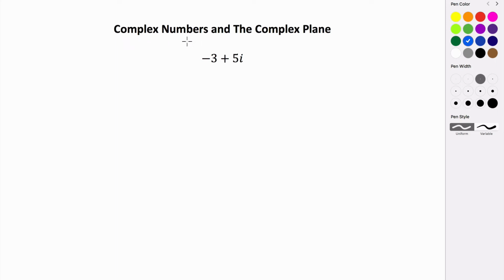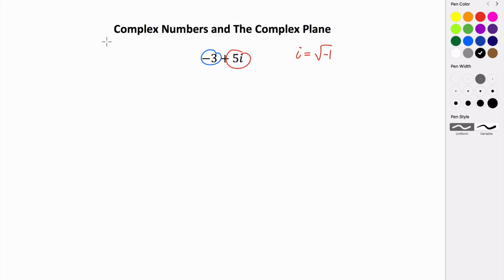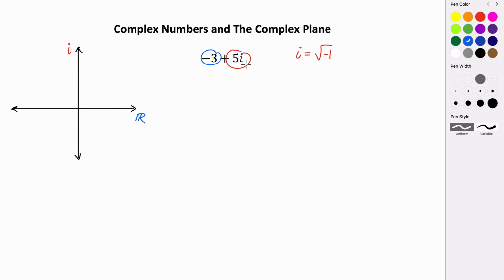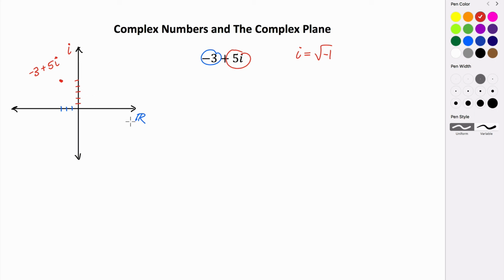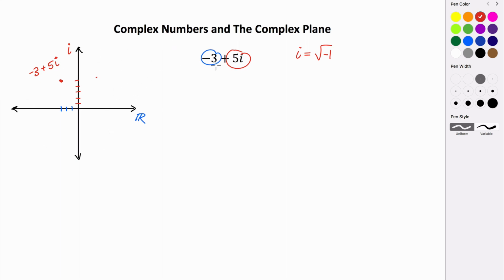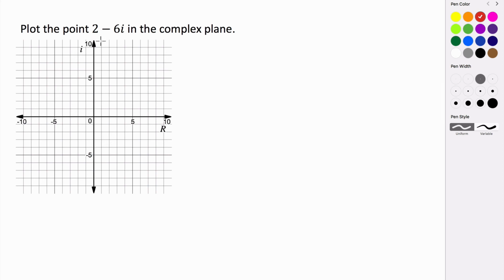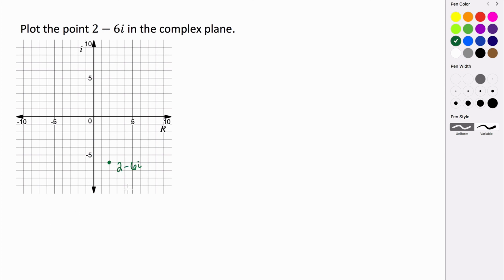Complex Numbers and the Complex Plane